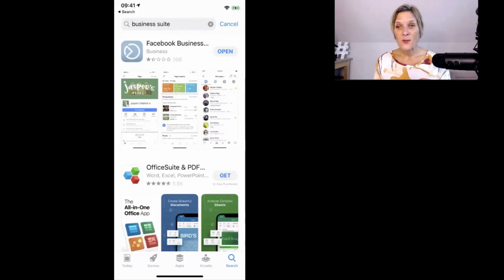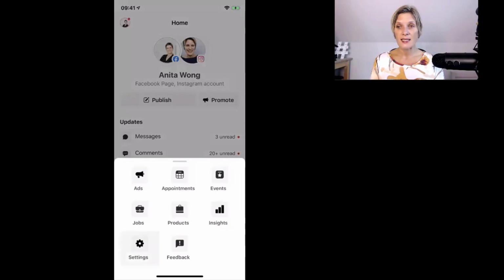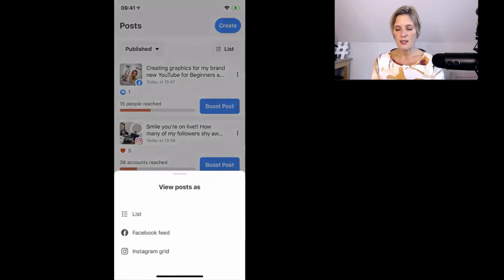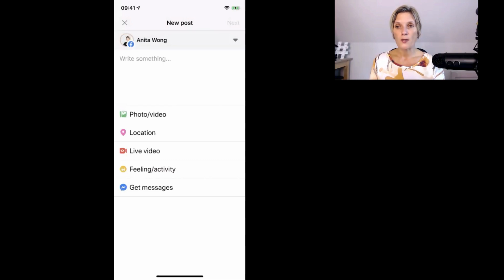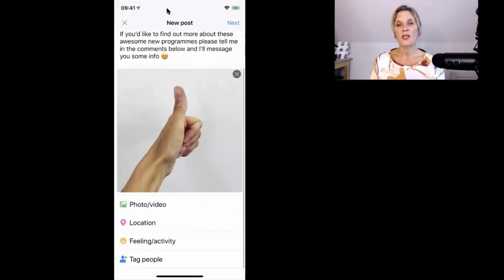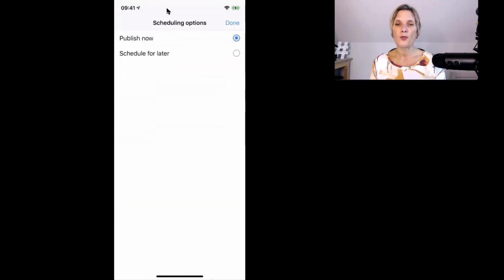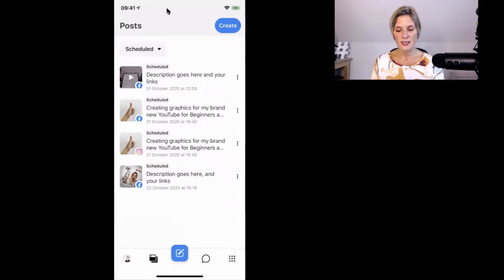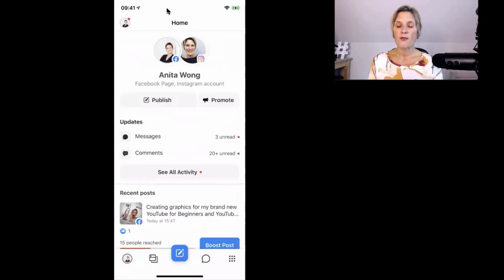The New Business Suite App From Facebook For Your Mobile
The new business suite app from Facebook for your mobile allows you to manage your Facebook Business pages and Instagram accounts on the go! Schedule, save to draft and post all from your mobile to both Facebook AND Instagram.

Replaces the Pages Manager App on the mobile, this App answers all your management issues - Respond to messages and comments for both Instagram and Facebook from one neat handy App.